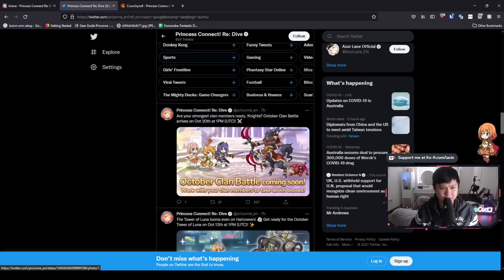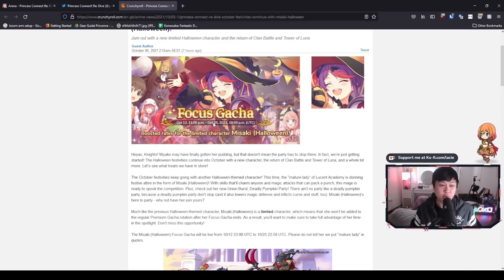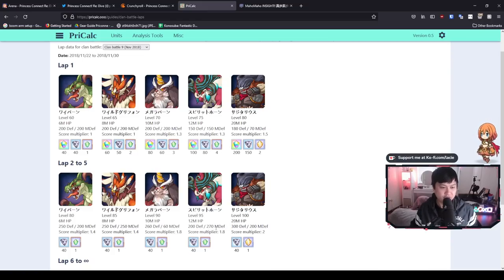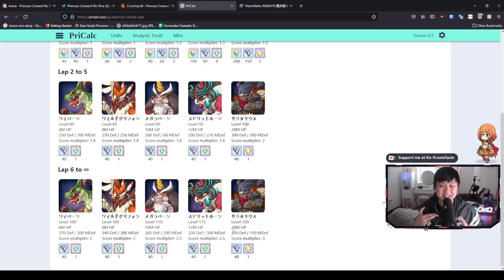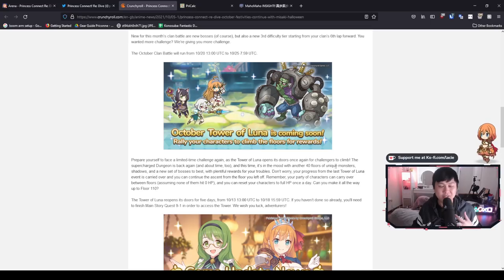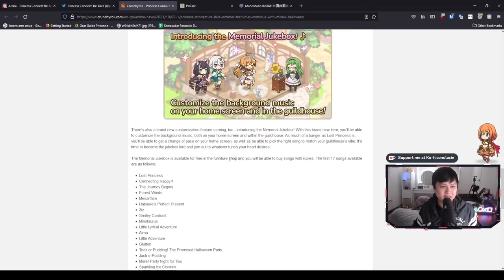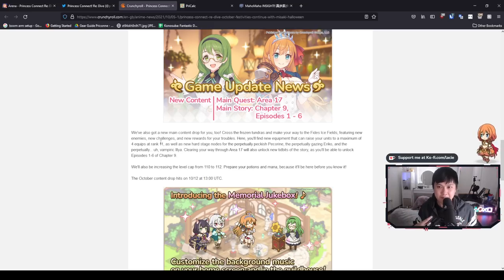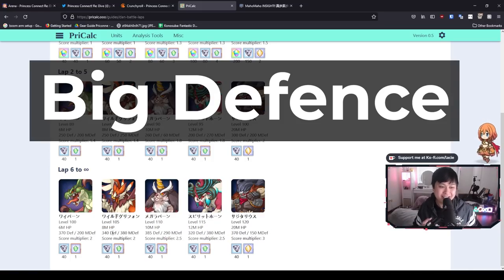[Princess Connect! Re:Dive] Janky Clan Battle, 110F Luna Tower, Customisable Music! (October Update)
Hi!

Welcome to Halloween part 2, where we'll see a Tower of Luna (Luna Tower) update up to 110F, a clan battle featuring a centaur and the dreadful phase 3, as well as the usual level cap increases, gear slot upgrades, and more. In this video, I discuss all of the above, but I really go into the impacts of no unique equipment Rei and the lack of Christina for this clan battle. Otherwise, we just get hyped boiz you already know what it is.

Lace
✨ About Me
✨ Socials (need to copy and paste links)